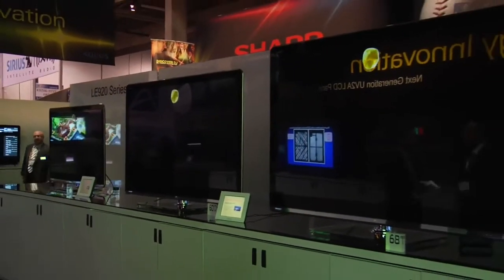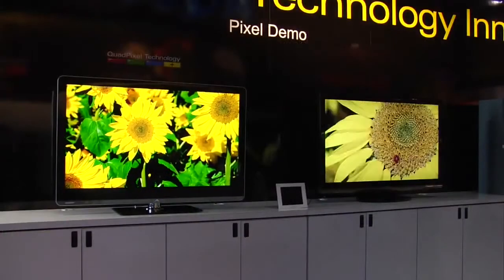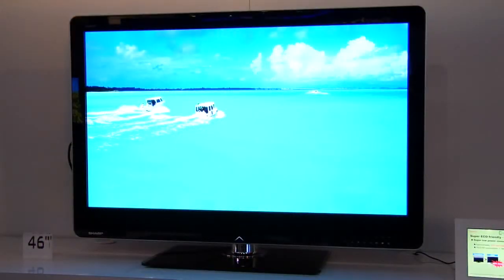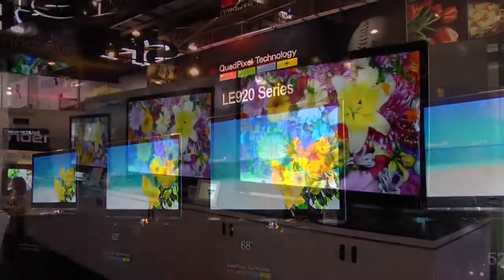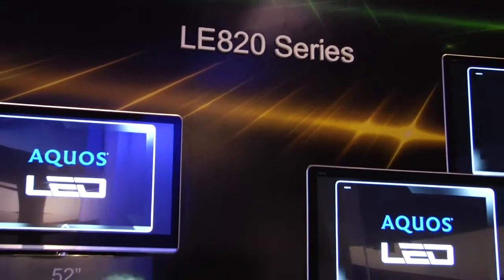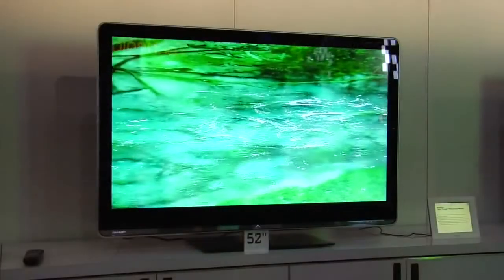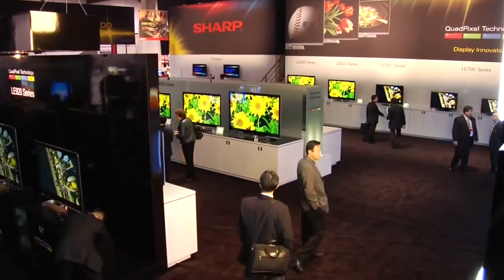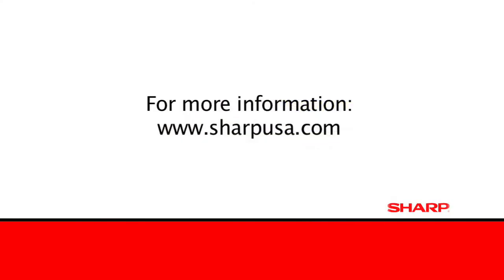Sharp AQUOS Yellow Quad Pixel Introduction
An Introduction to Sharps latest technology - The RGBY TV - Welcome to the world of 4 Sub Pixels !